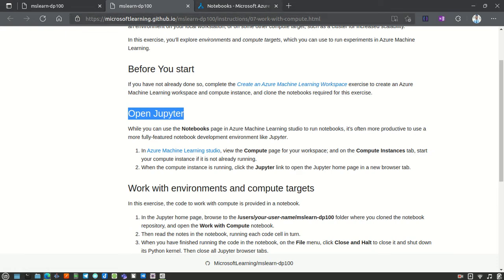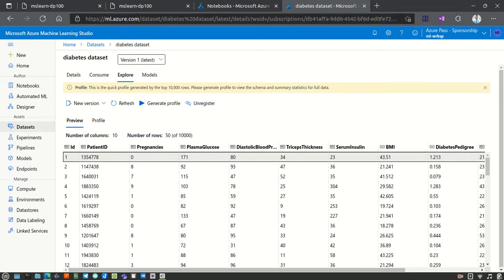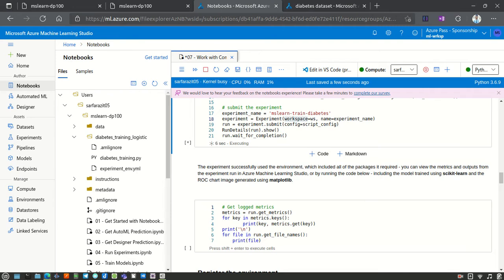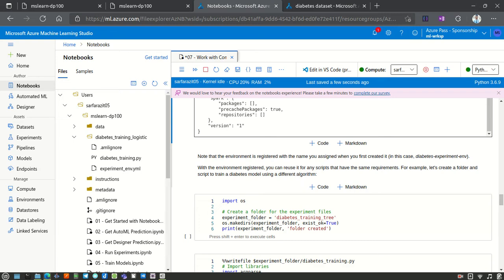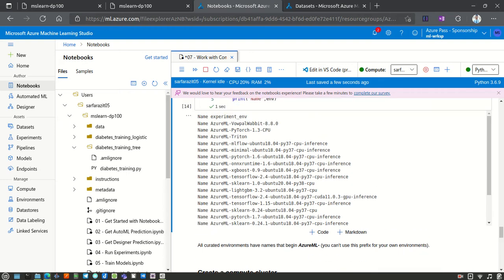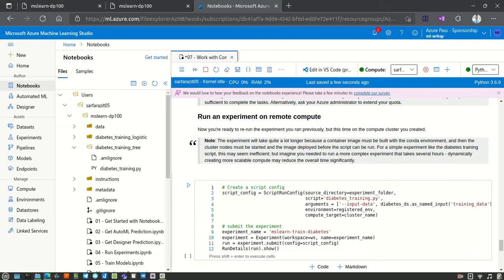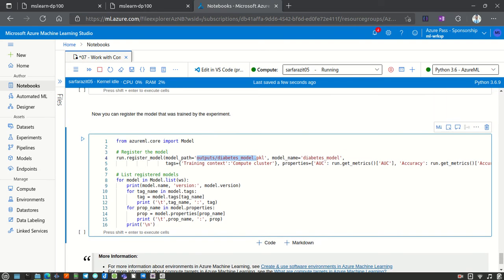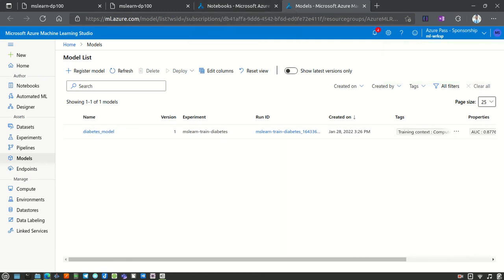Part 07 - Work with Compute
Work with Compute

All Python code runs in the context of an environment, which determines the Python packages available. The code can be run in an environment on your local workstation, or on some other compute target; such as a cluster for increased scalability.

In this exercise, you’ll explore environments and compute targets, which you can use to run experiments in Azure Machine Learning.